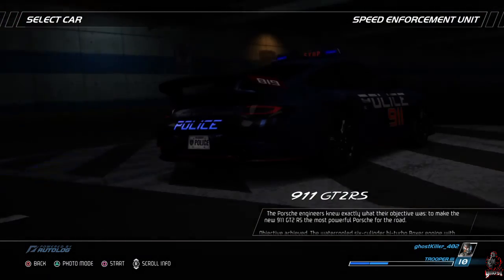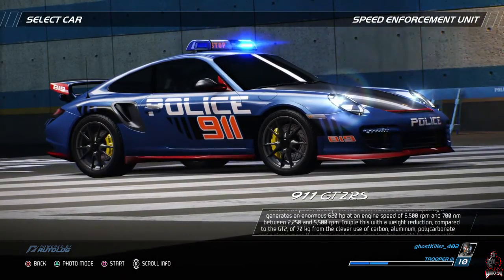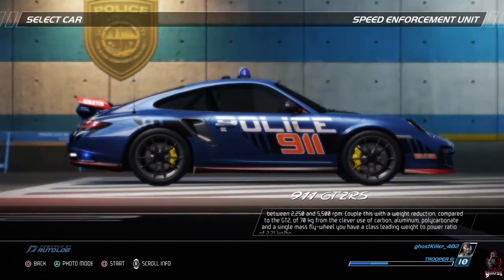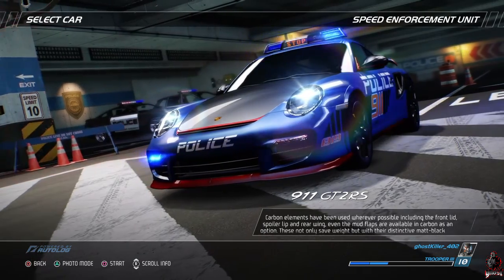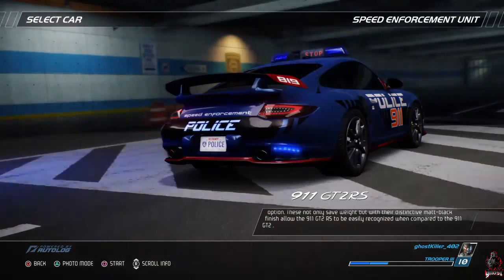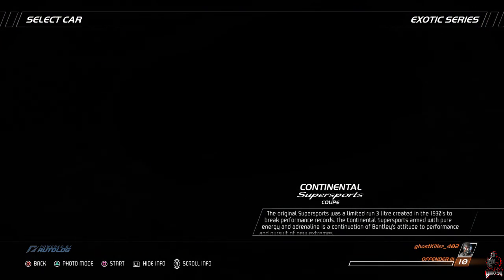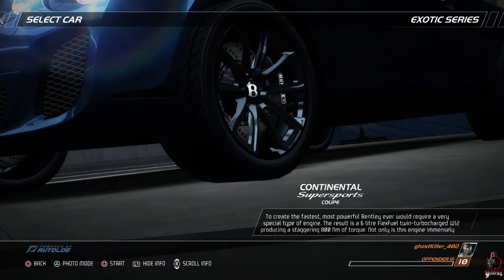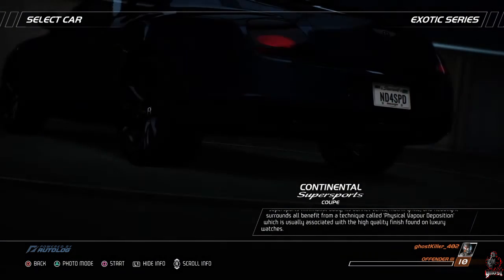Need For Speed Hot Pursuit Remastered-cop get upgrade cars-part 21-No commentary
Need For Speed Hot Pursuit Remastered walkthrough part 21. taking a look at one of an fan favorite, Need For Speed Hot Pursuit career mode gameplay. on career mode can play as a street racer and police pursuit.

these videos are gameplay/walkthroughs and finding some collectibles not all of them for your trophies.